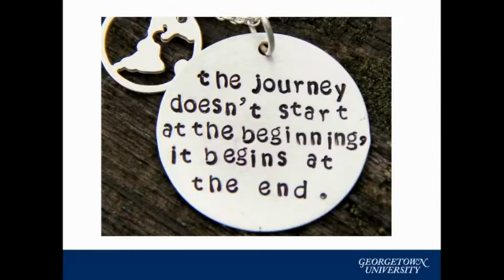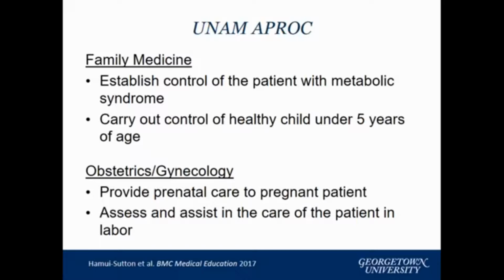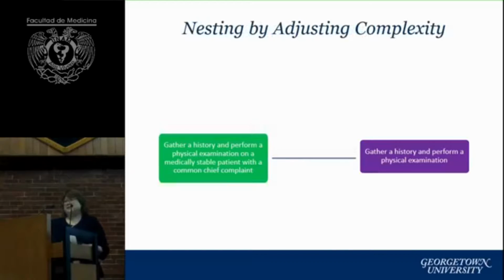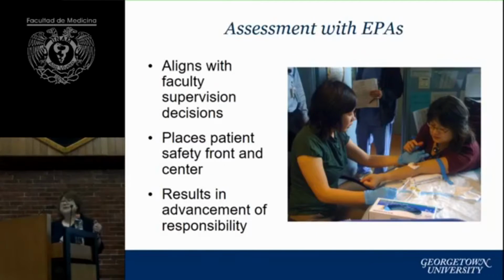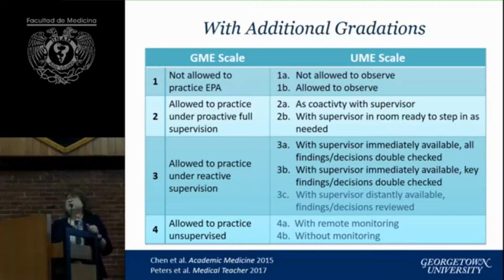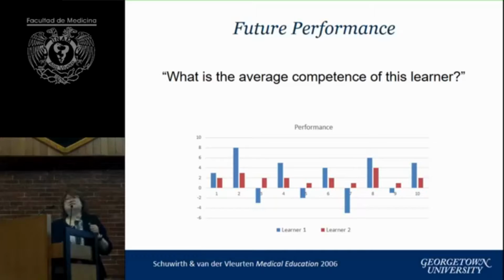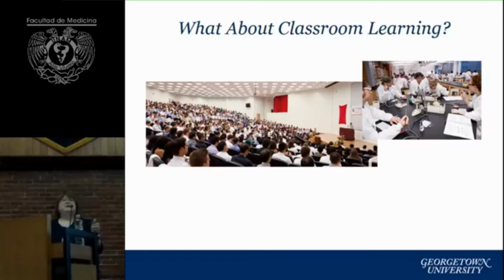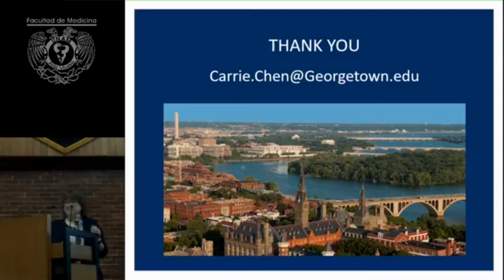Curriculum developmet using entrusteble profesisional activities in undergraduate medical education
Conferencia Magistral Dra. Huiju Carrie Chen comentada por la Dra. Liz Hamui. Congreso de Educación Médica